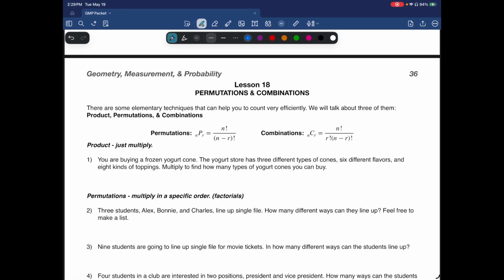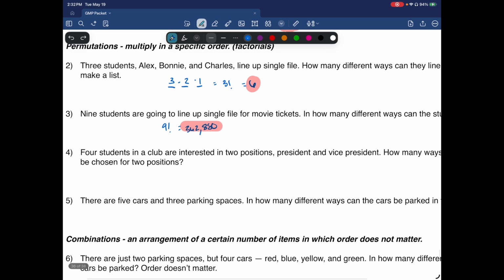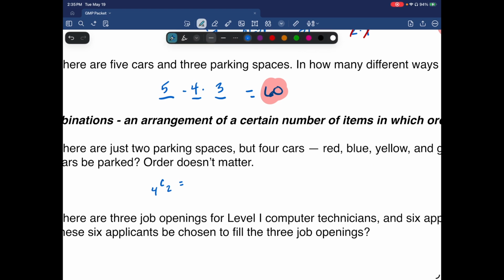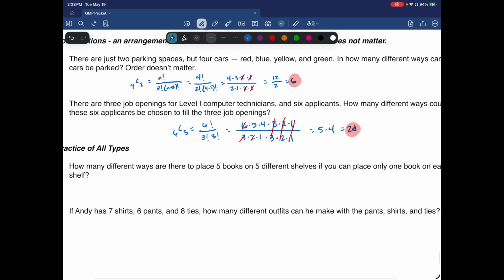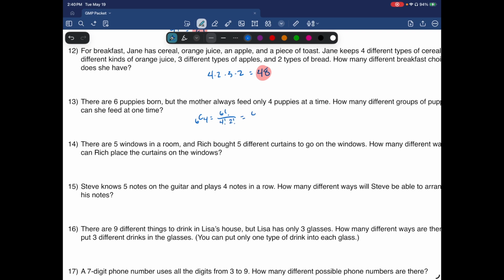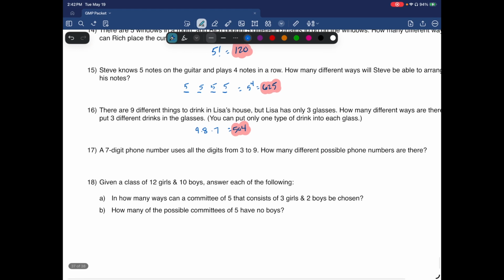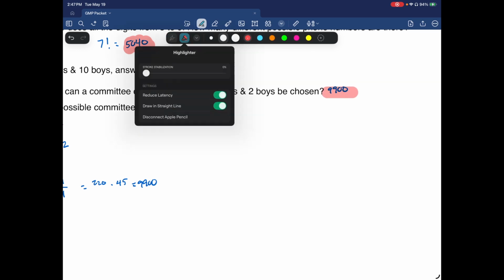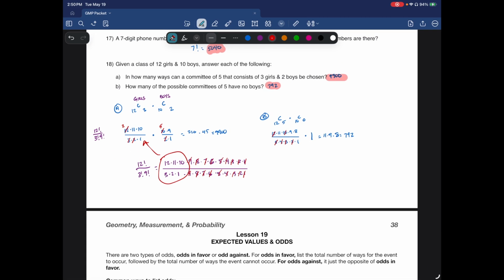GMP Lesson 18: Permutations & Combinations